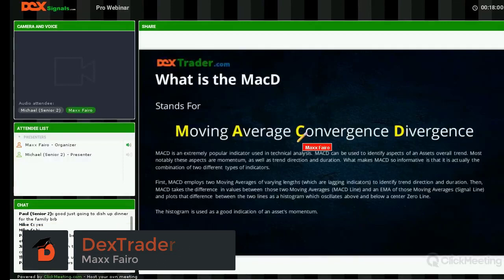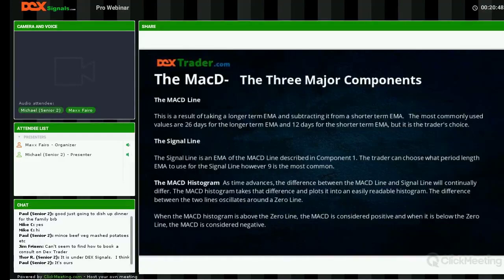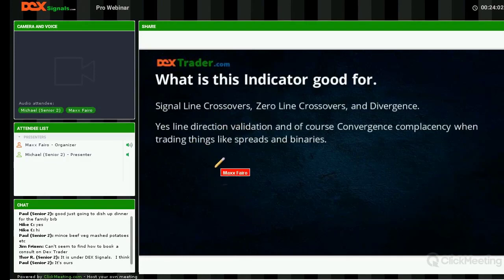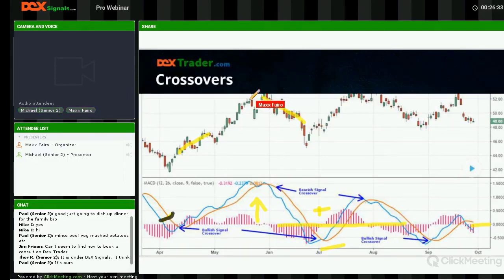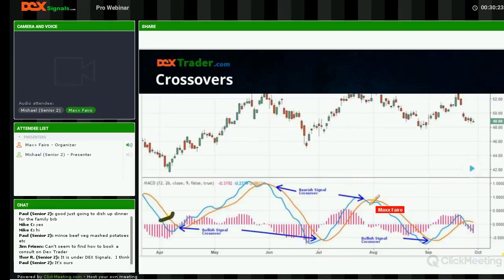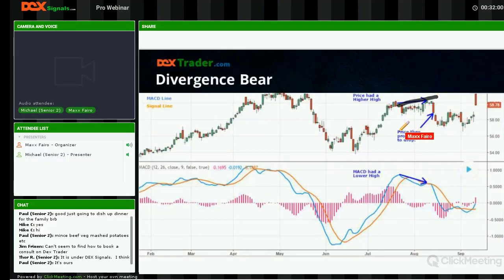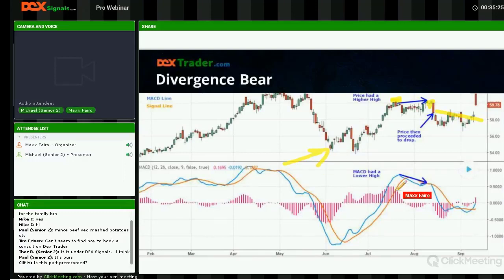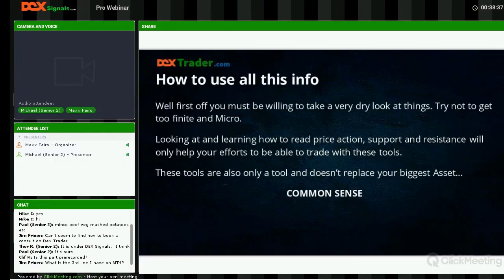Dextrader and The advanced MACD